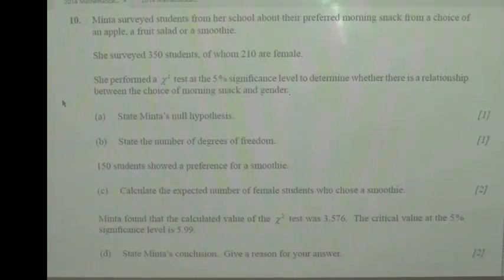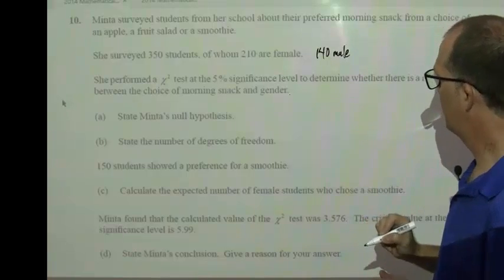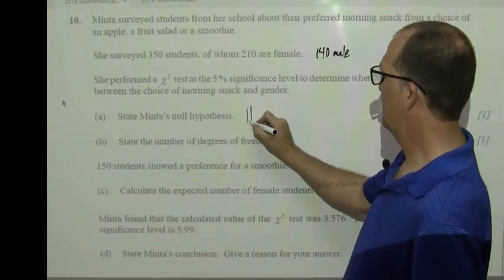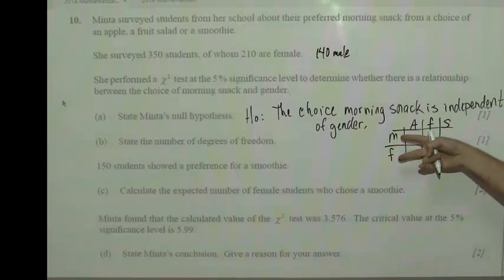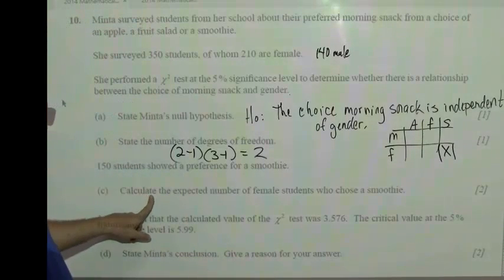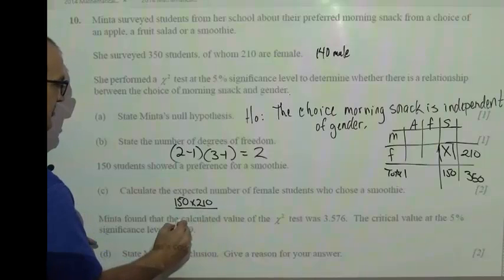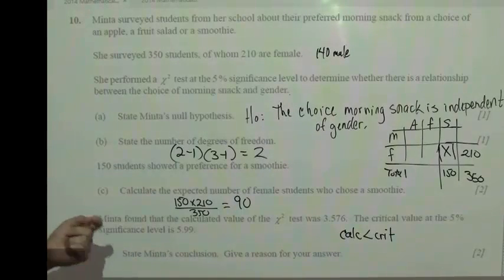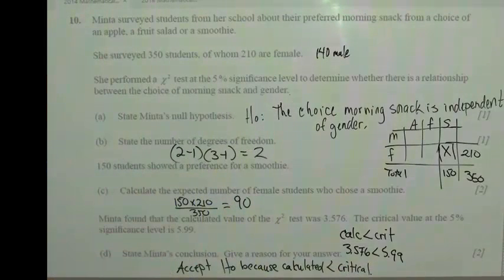NOv 2014 P1 Q 10